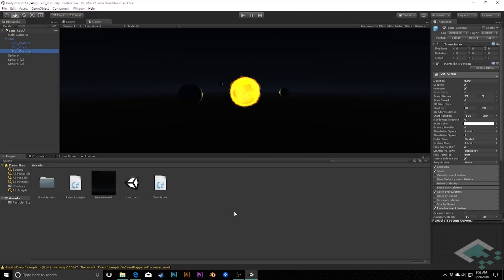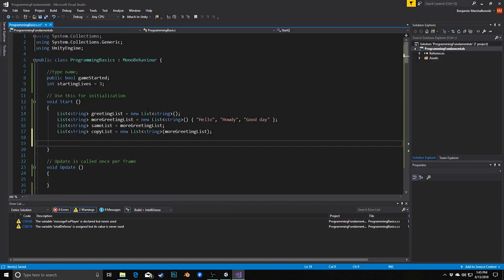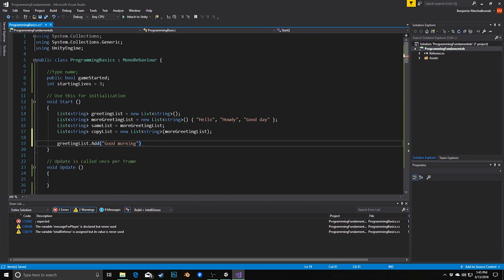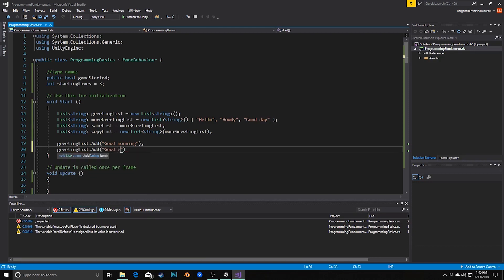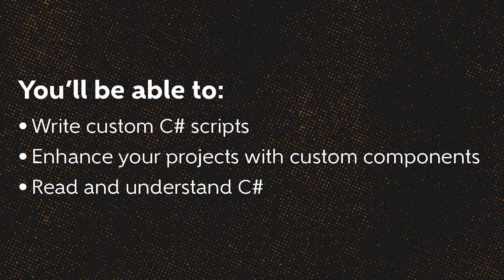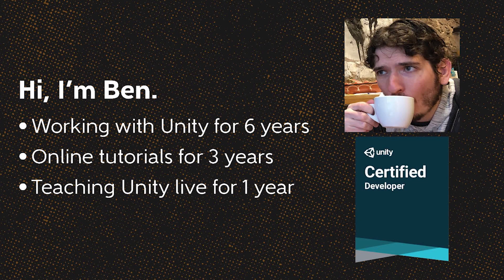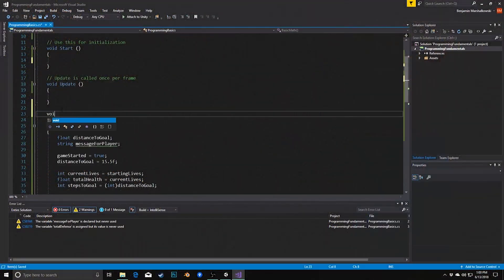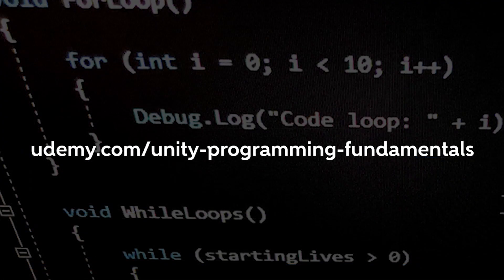New Unity Course Available - Special Offer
Announcing a new course for beginner programmers and game developers on Udemy. And for a limited time, you can get the entire course for just $9.99 with the coupon code BOARD2BITS.